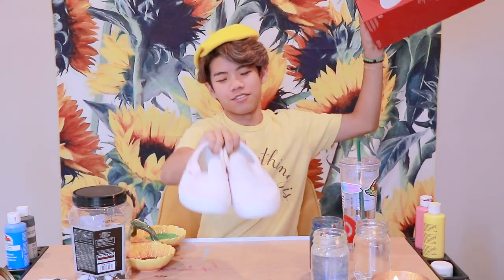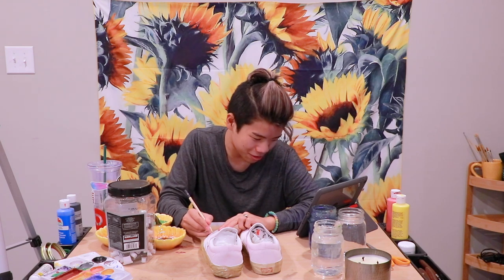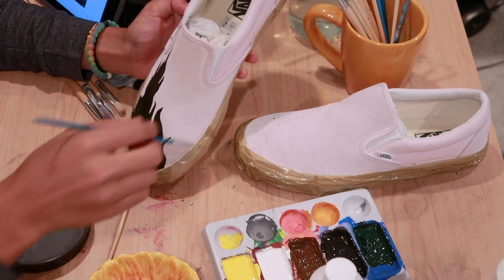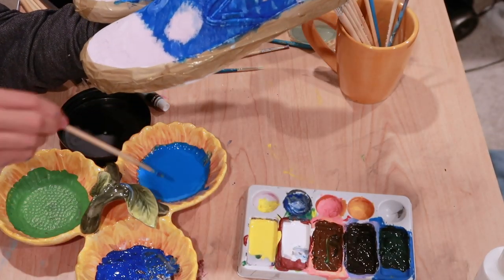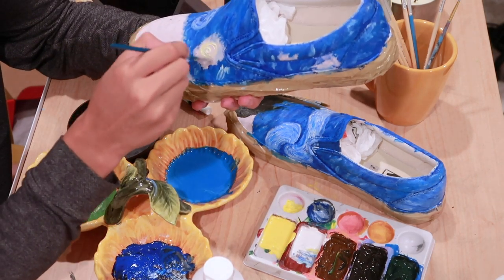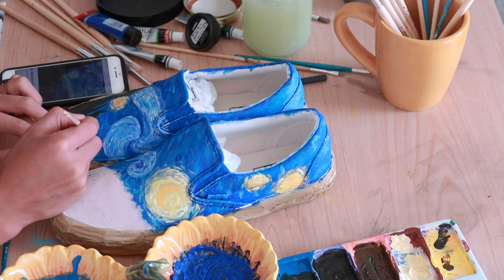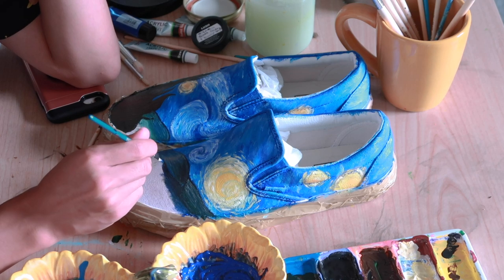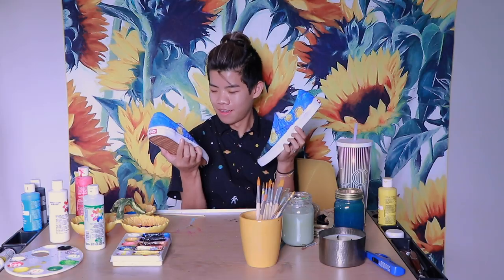Struggling to paint starry night on white shoes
⊳ can we get this video to 15,000 likes?

textile medium

Why is this an art channel idk, but I'm not painting shoes ever again (I say that now when I know i'll probably do it again in the future). HOPE YOU LIKE STARRY NIGHT SHOES DANIEL. Also f that thunderstorm that delayed my art like how inconsiderate of the weather. AND f both my sd cards for filling up all the way.

◇ SOCIAL EXPERIMENT ◇
⊳ If you're reading this, comment "Non-professional art channel"

Hi my name is Frederic Chen and I like making some below-average content.

painting starry night on white shoes for my friend